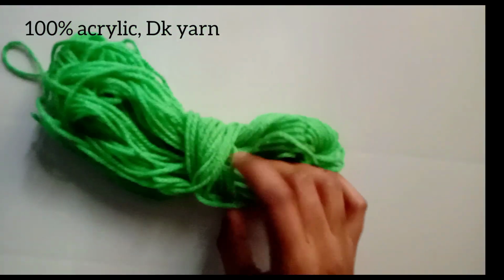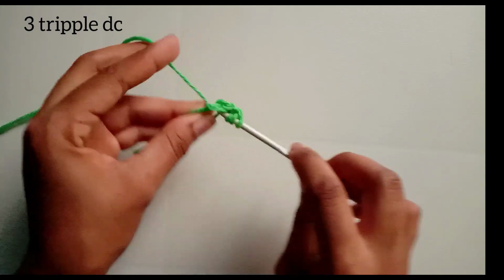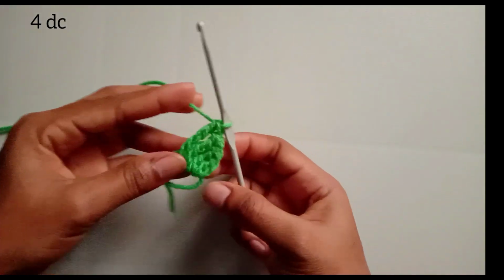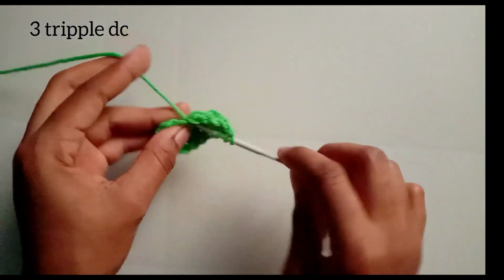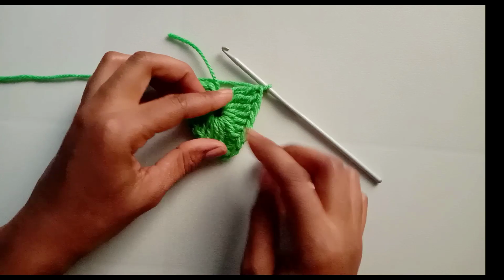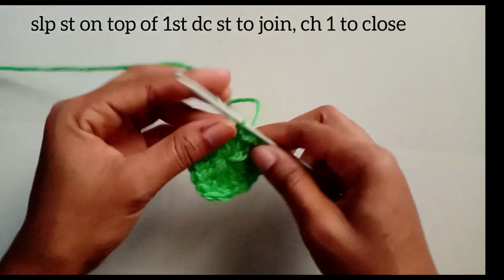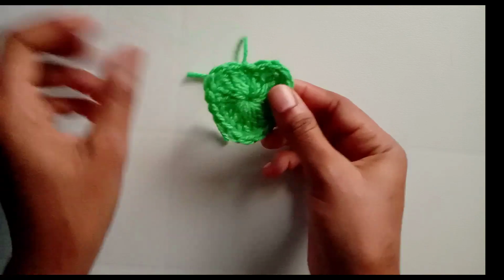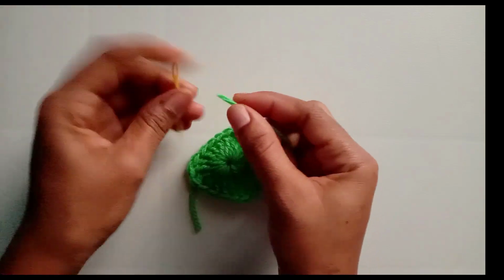Crochet heart💚 tutorial | how to crochet for absolutely beginners | crochet accessories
Crochet heart tutorial | Crochet mini heart for beginners!
This crochet small heart can be used on other crochet projects.

**As a stay at home mom, full time crochet designer i like taking custom orders via instagram dms.

1. Crochet simple open cardigan

**If you like and enjoy my crochet tutorials, please buy me yarn: tr.ee/aFGzrBMmG4

Musician: Jeff Kaale

Musician: @iksonmusic